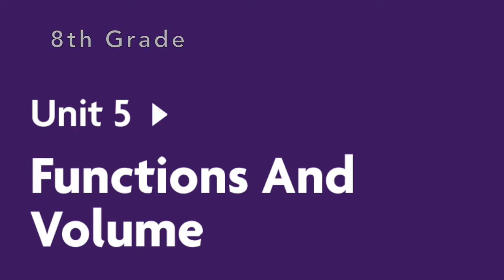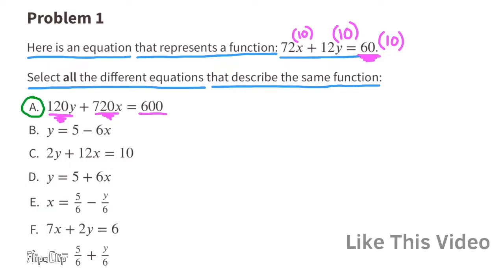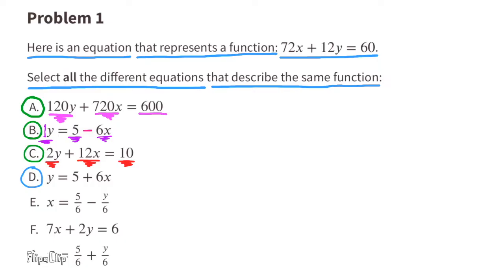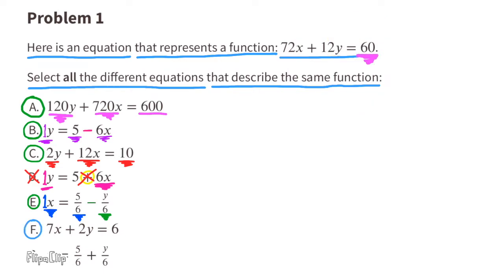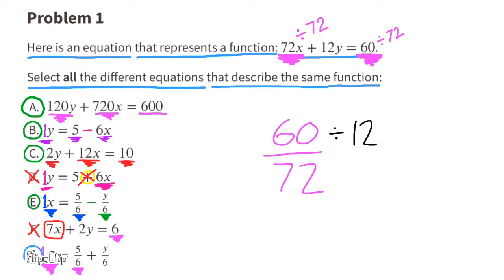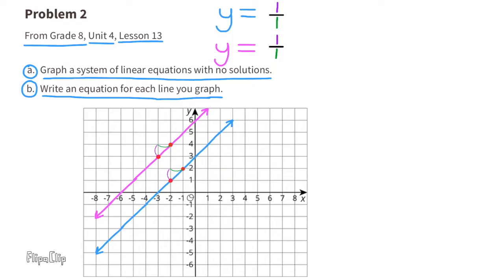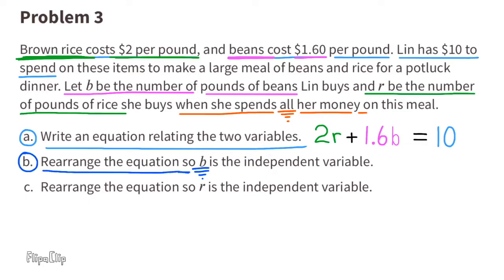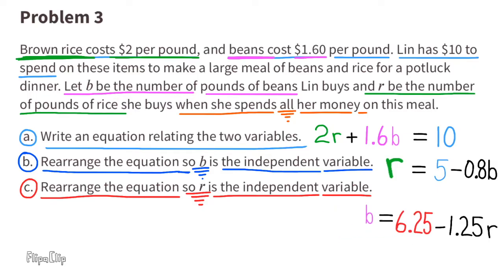😉 8th Grade, Unit 5, Lesson 3 "Equations for Functions" Illustrative Mathematics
😉 Tutorial supporting 8th Grade, Unit 5, Lesson 3 "Equations for Functions" Illustrative Mathematics practice and review. Search 853math to find this lesson fast!
OUR Math 8.5.3. IM Math 8.5.3.

Illustrative Mathematics